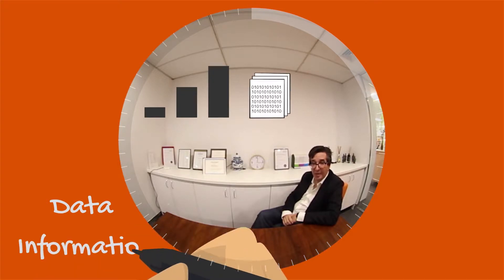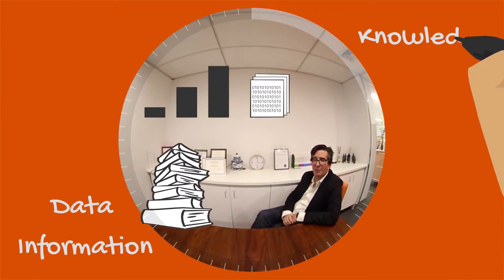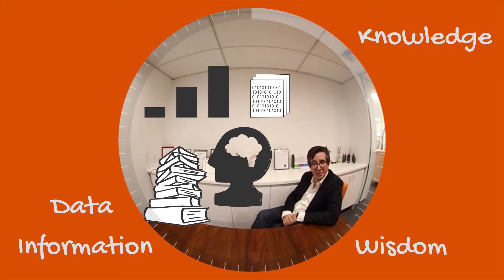How to turn data, information, knowledge into insight and wisdom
There is a hierarchy that says data informs information, which creates knowledge that leads to wisdom. But the concept that is missing is one that is often discussed in marketing and advertising and that is insight. Insight transforms data, information and knowledge into actionable wisdom. Find out how here in a Golden Minute.

TRANSCRIPT
From Data comes Information. From Information is Knowledge.
And from Knowledge comes Wisdom as the saying goes.
But the fact is what transforms data into information and knowledge is an often-misunderstood concept of insight.
Insight.
It is not simply a pattern, or a data regression, or an algorithm.
It is using the data, information or knowledge to obtain or achieve a new understanding of your customer and their needs, wants, desires and behaviours.
That’s an insight. A customer insight.
And customer insights are the foundation of wisdom.
So perhaps it should be insights turns data, information, knowledge into wisdom.